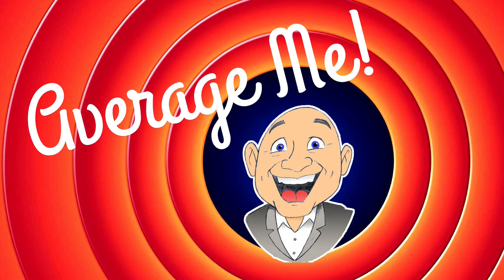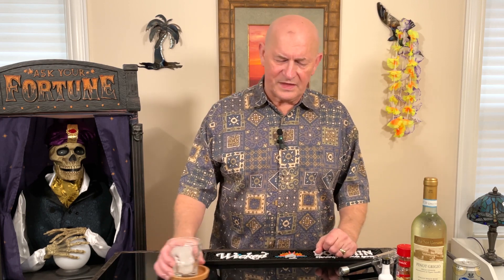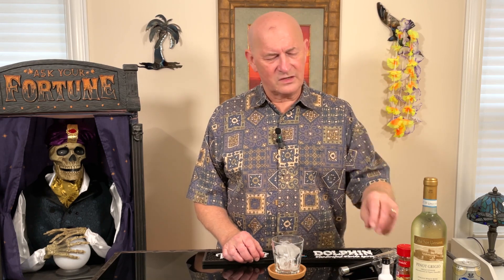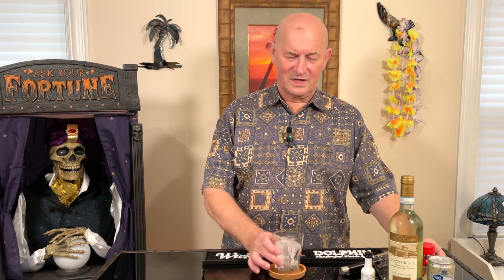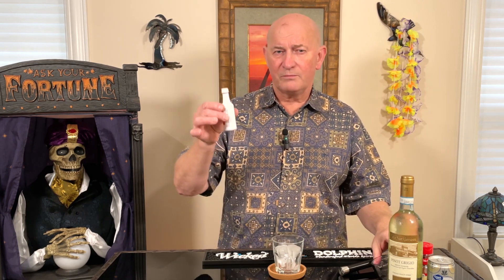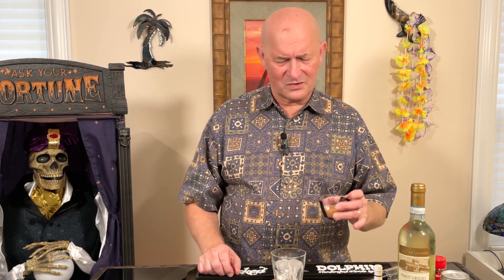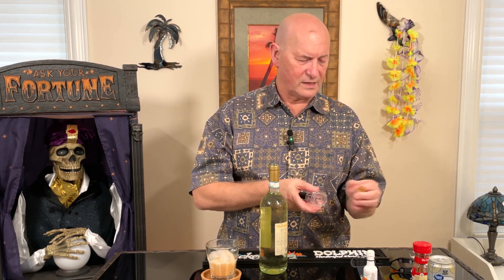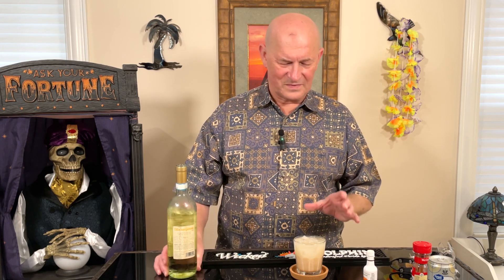Another Fall Cocktail - A Refreshing Pumpkin Wine Spritzer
Thirsty Thursday

Here's where you can get items seen in this video
Outdoor Bar Set Patio Furniture used in this video
Lemon Juicer
Cocktail Umbrellas